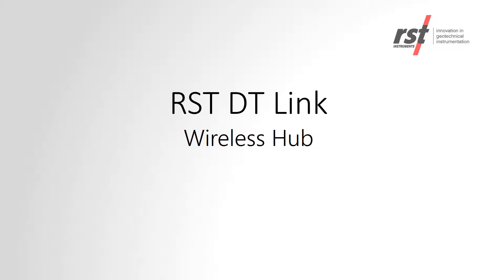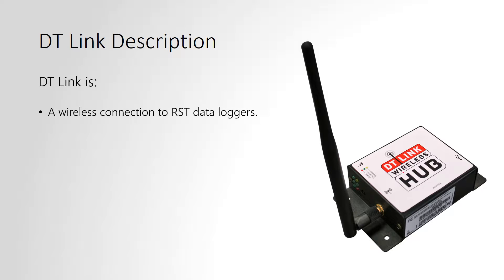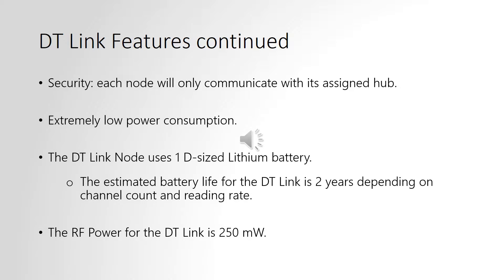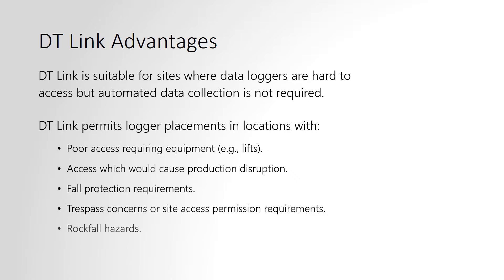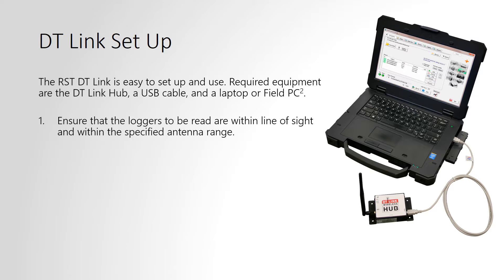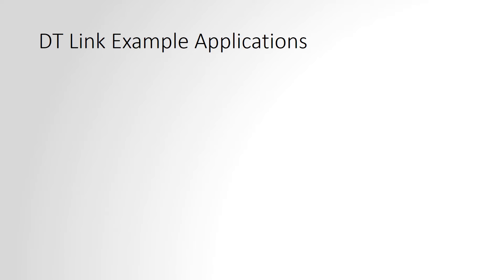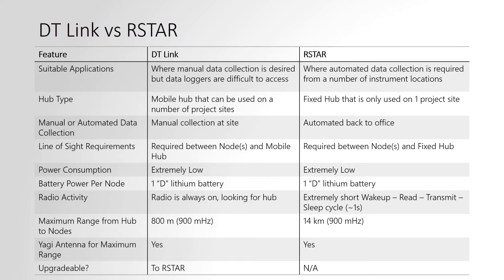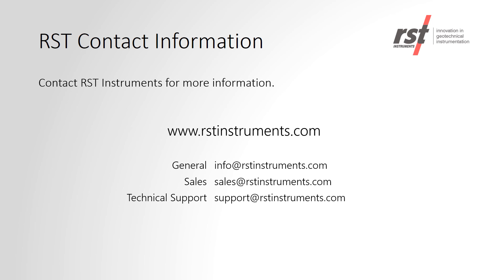DT Link Semi-Automated Wireless Data Collection Webinar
DT Link System (semi-automated wireless data collection):

The DT Link system is a wireless connection to RST data loggers for quick semi-automated data collection performed on-site. The DT Link system uses a portable hub with laptop connection and host software. The ranges from the sensor node to the hub can be up to 500 m and 800 m.